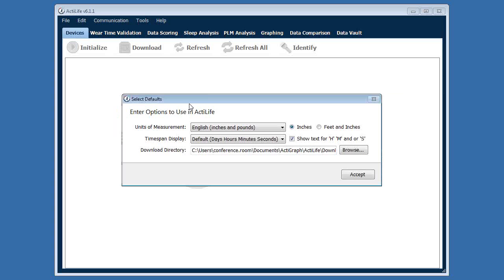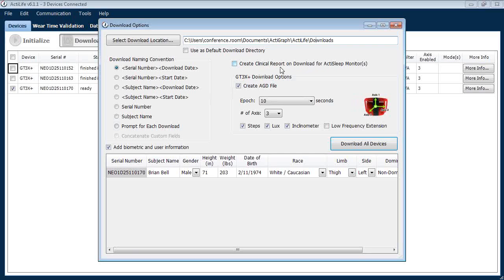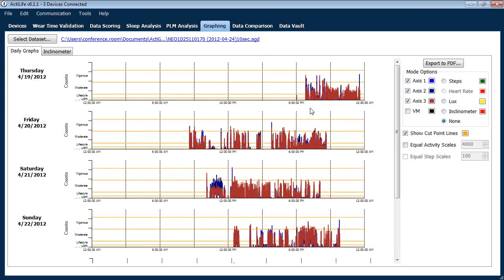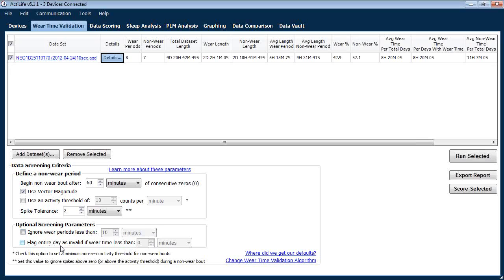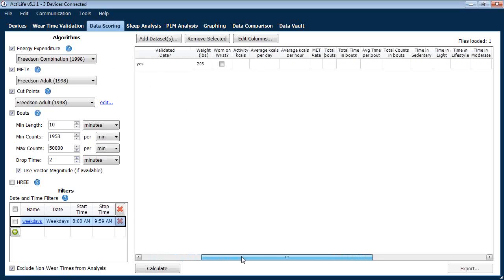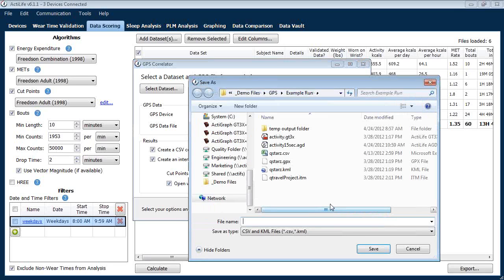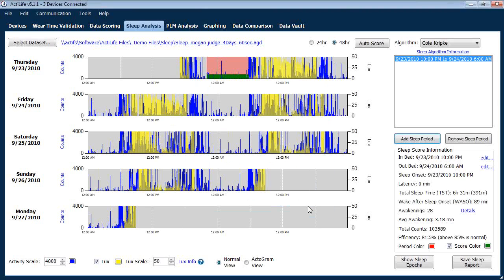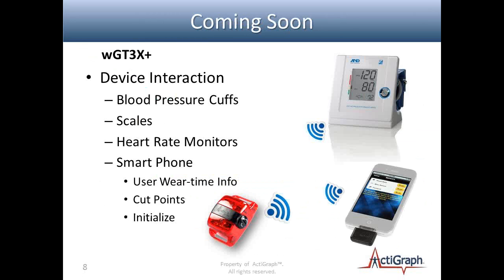ActiLife 6 Basic Training - April 24, 2012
ActiGraph ActiLife software training webinar held on Tuesday, April 24th. These 60 minute beginner level webinars will introduce attendees to the ActiLife 6 analysis software and lead them through a tutorial covering ActiGraph device handling and basic data processing and analysis. Topics covered will include:
Device initialization and downloading
Wear time validation
Data scoring
Batch data exports
Data graphing
Sleep scoring
ActLife Data Vault
GPS Data Correlation
Multi-Day File Merging